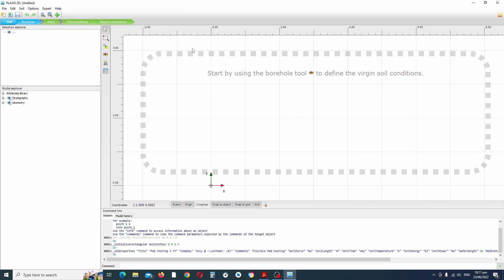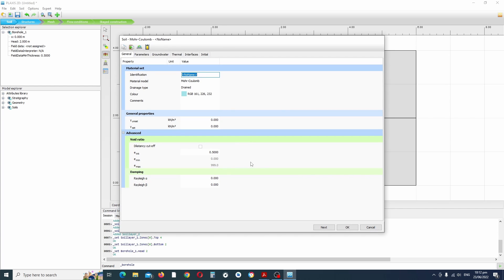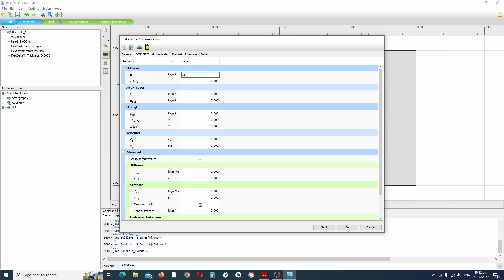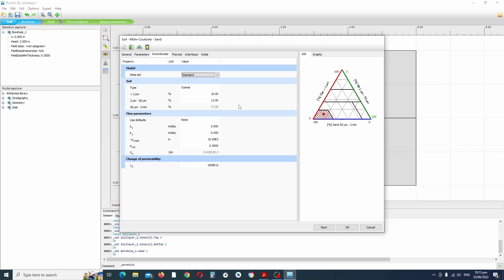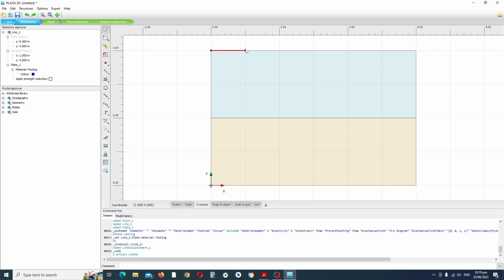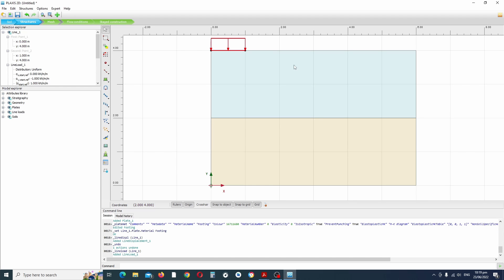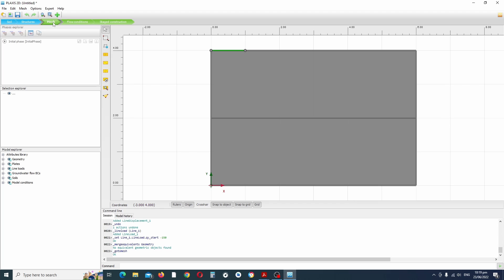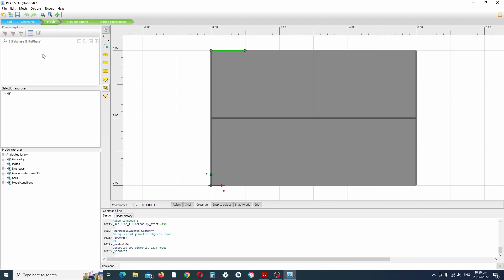PLAXIS 2D Shallow Foundation - Pad Footing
PLAXIS 2D Shallow Foundation Designing a Pad Footing